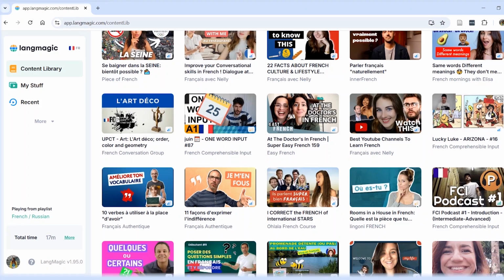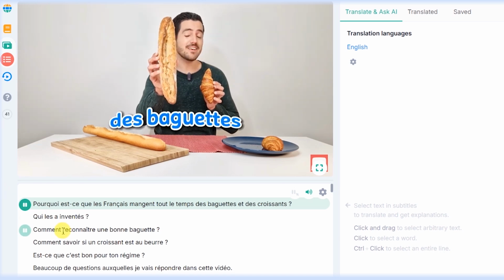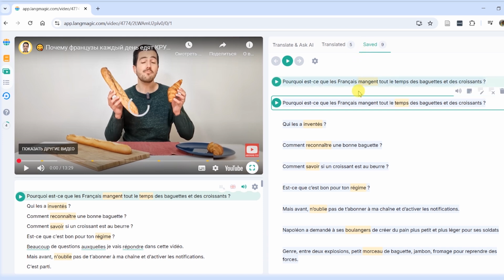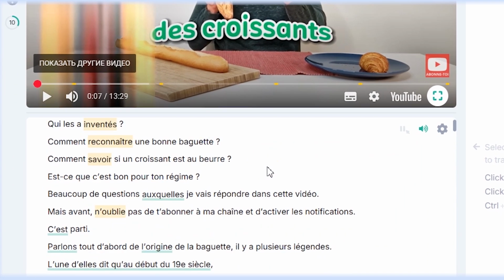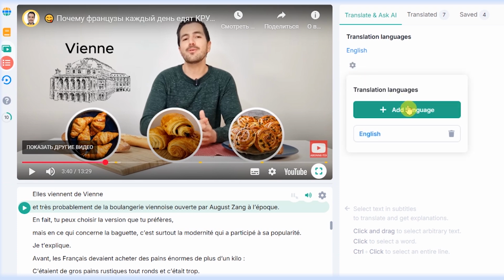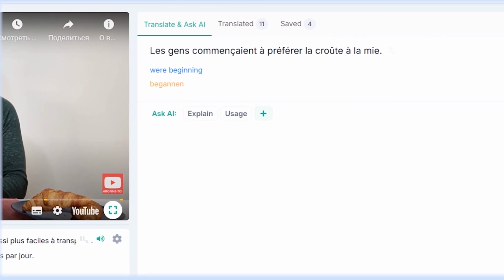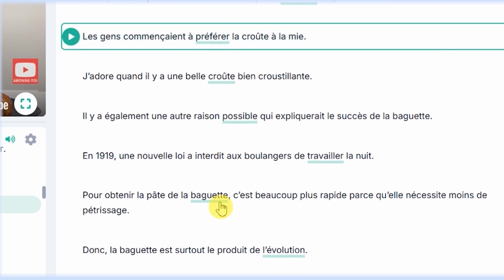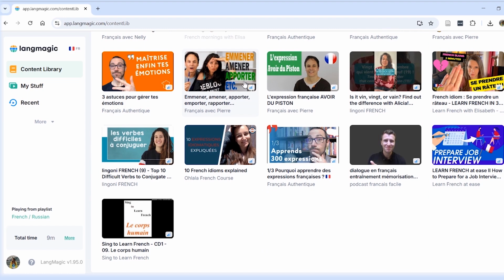How To Use LangMagic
Ready to transform your language skills?

This quick guide shows you how to effortlessly translate words and phrases, leverage AI for powerful language learning, and save new vocabulary directly from real-world content.

Start reaching your language goals faster and more effectively today!